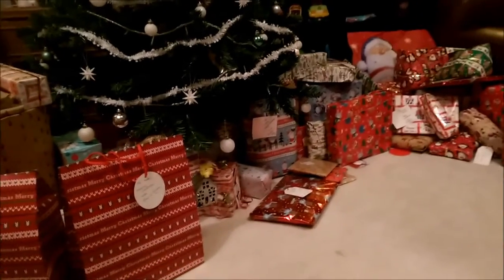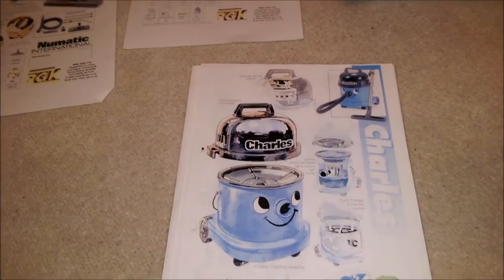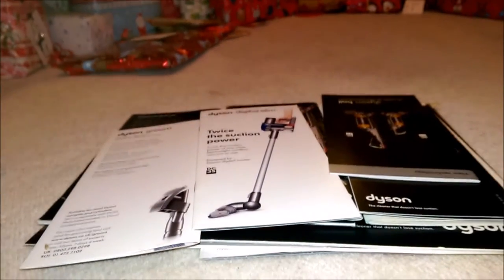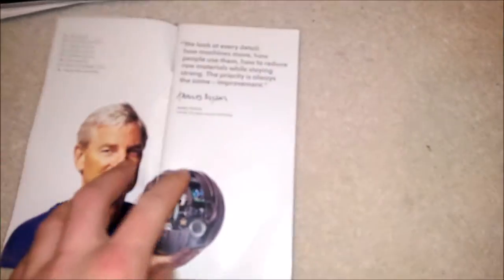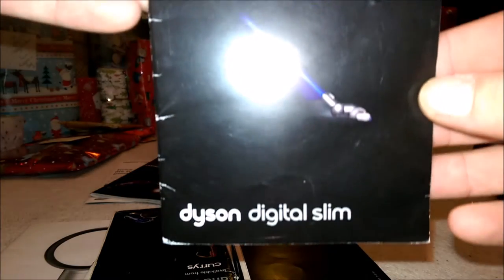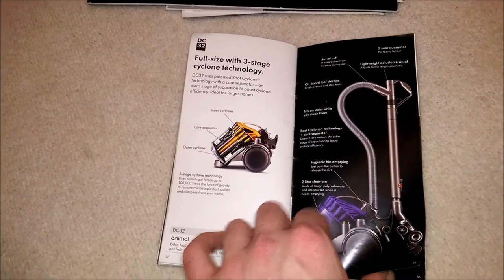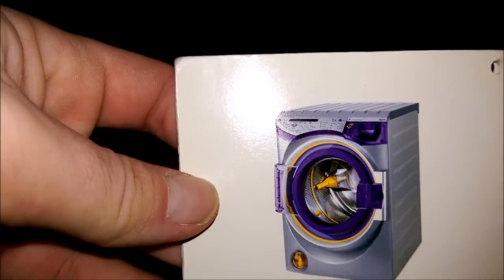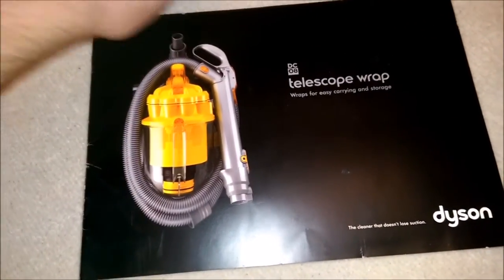A Look through my Paperwork - Part 2!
I called this my Christmas Day video, but actually it's Crimbo Eve, I have a plan to film a little video tomorrow, one of the 'In my Car' series hopefully, got some parts to unwrap! So this is mainly the Dyson bits I have, I waffled on a bit, and a closer look at the RGK Numatic stuff! Happy Christmas, more of this to come as I have the instruction manuals to go, plus what's in the loft!